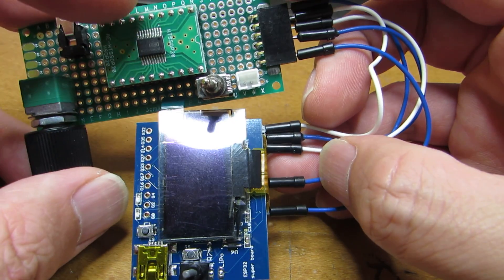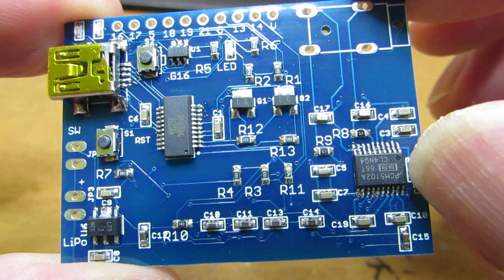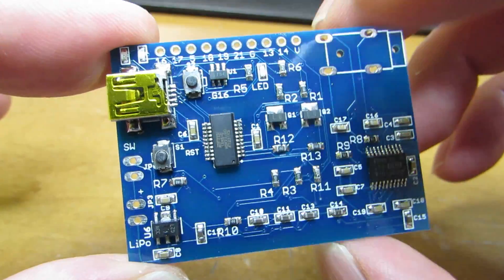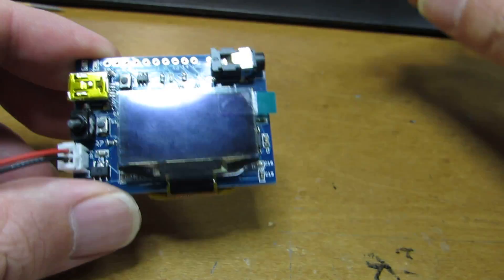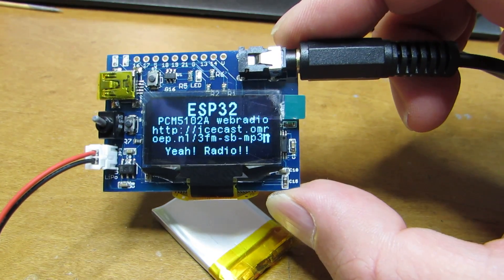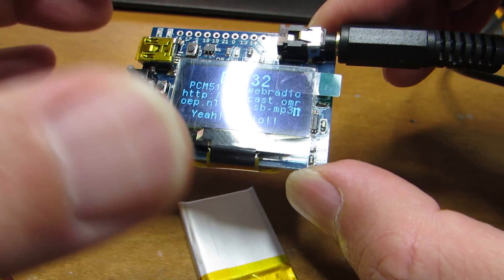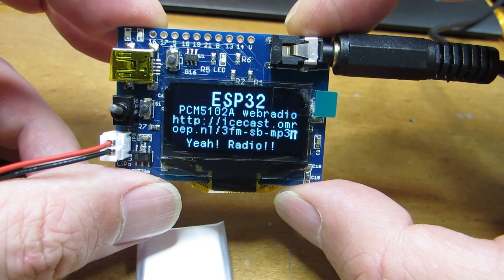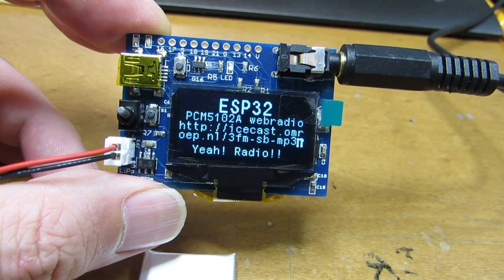Finally ESP32 web radio gets single board and standalone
In my previous video, I presented quick demo of ESP32 with OLED but eventually it leads to "single board".
Have fun!